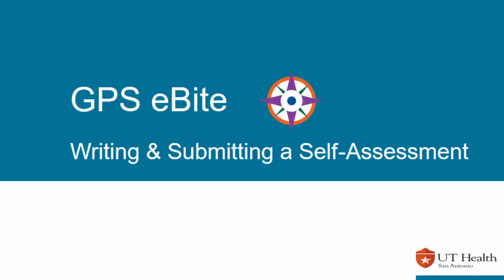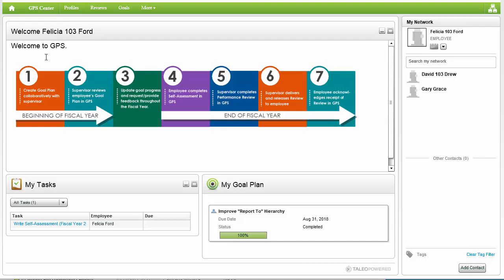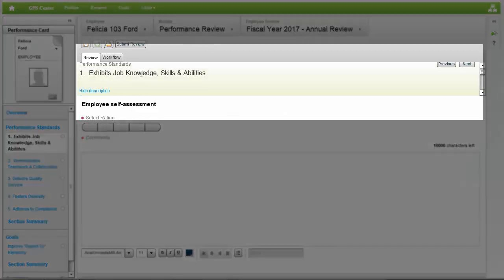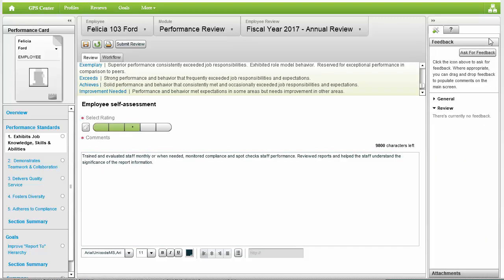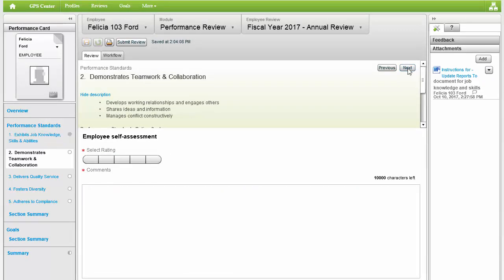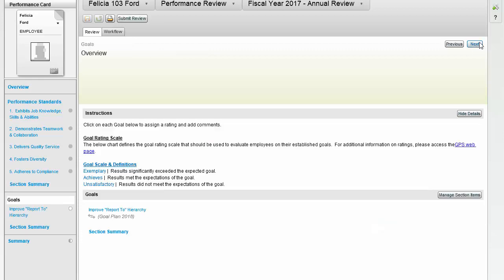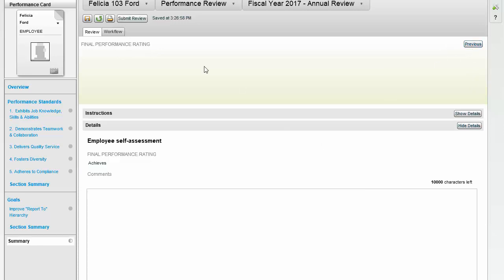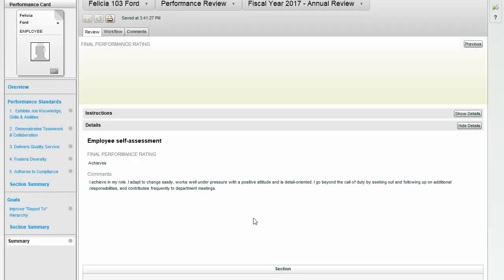Writing and Submitting Self Assessment